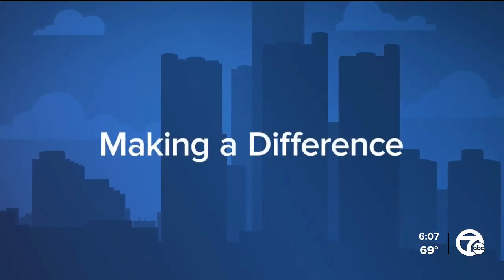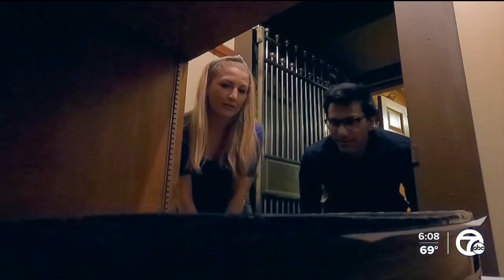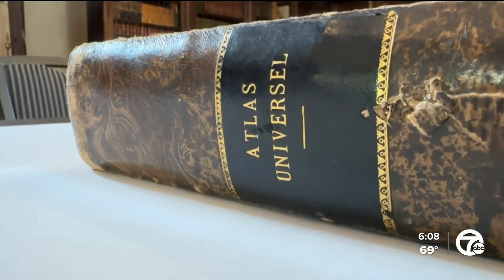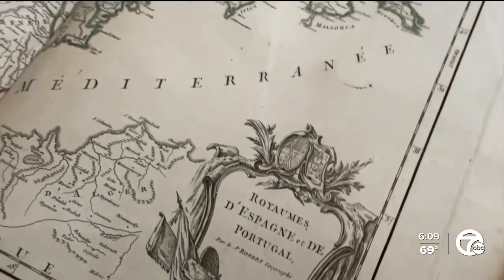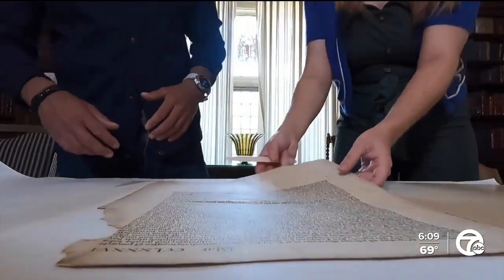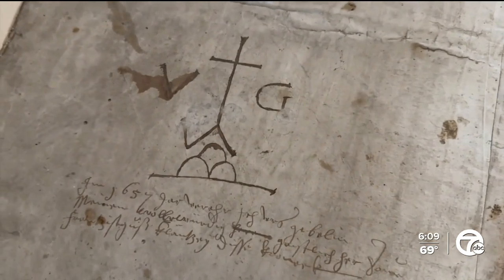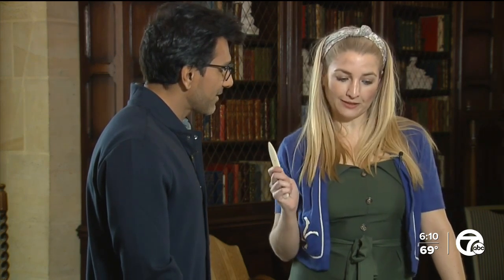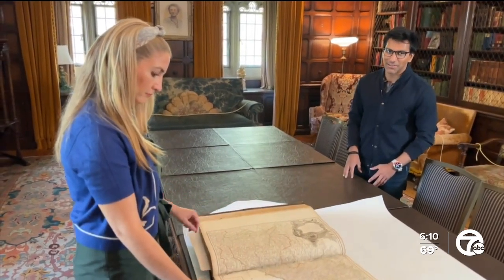Rare find inside historic book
A rare discovery has been found inside at historic Meadow Brook Hall in Rochester.